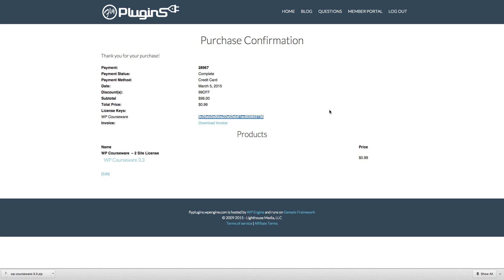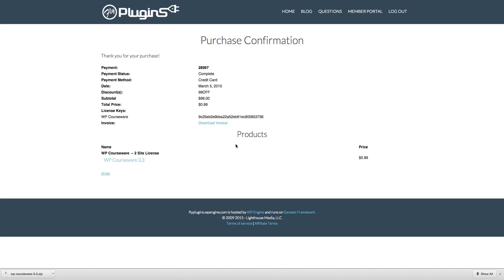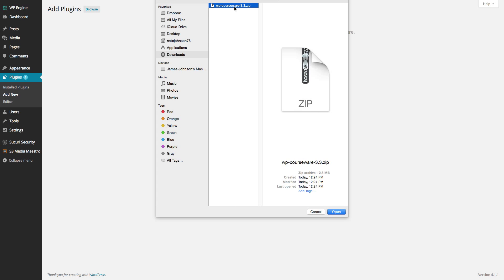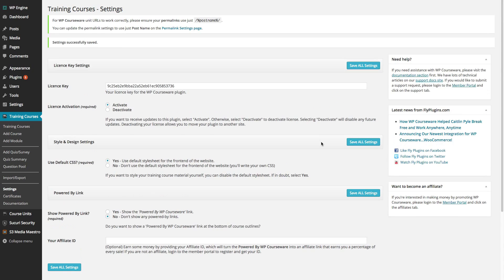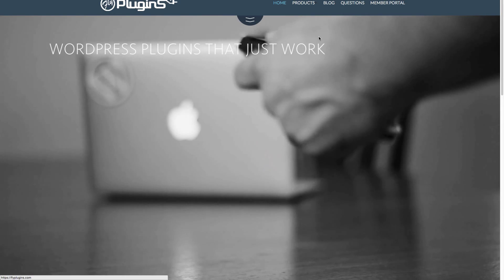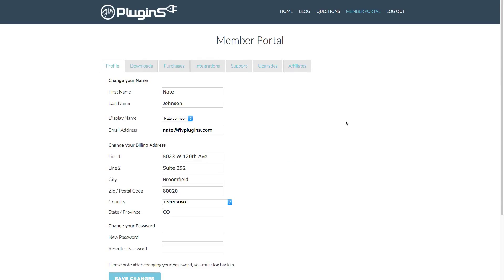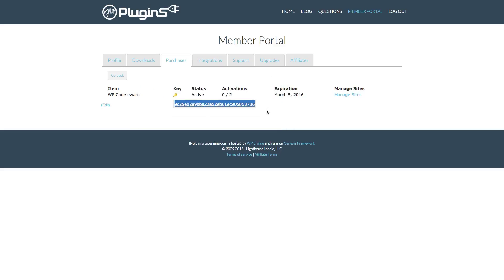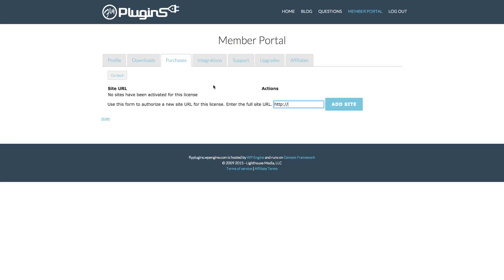Installing and Activating a Plugin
How to install and activate a Fly Plugins product, as well as manage license keys.